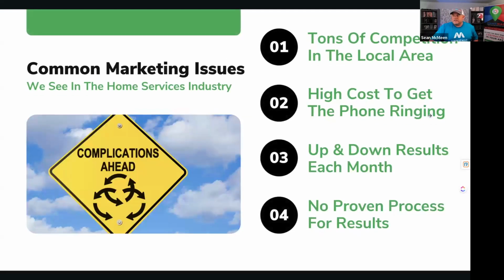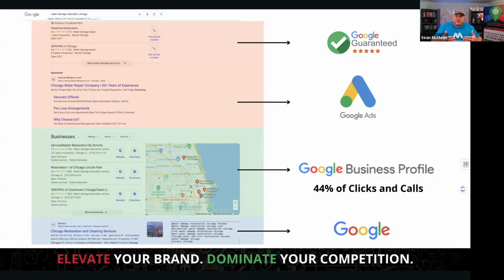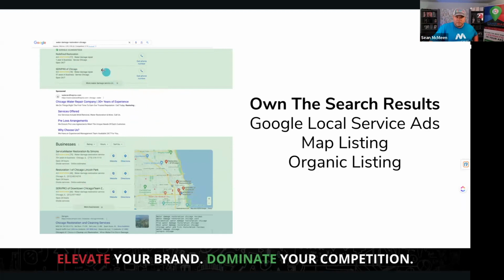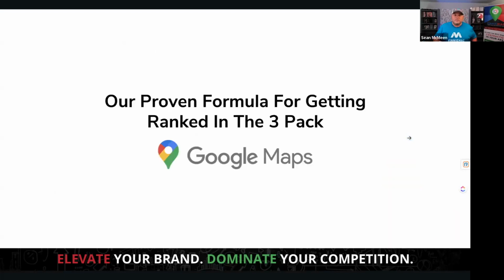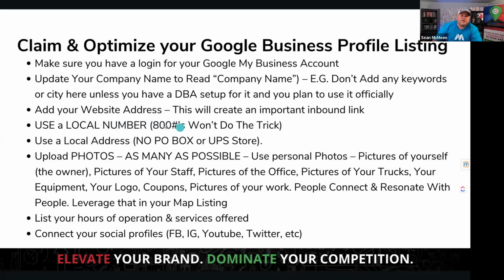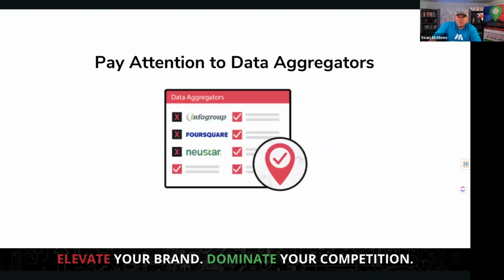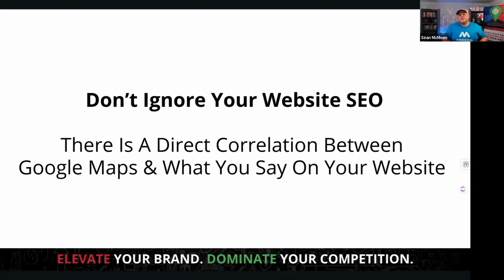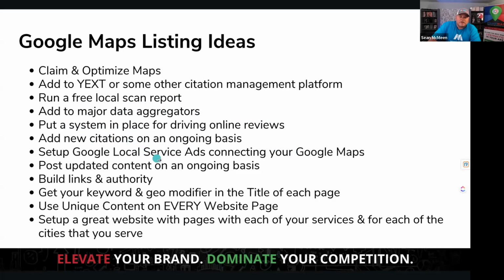2024 Guide to Water Damage Google Maps Rankings: How to Rank #1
Welcome to my latest webinar in our FREE marketing tips series. In this comprehensive webinar, I cover everything you need to know about leveraging Google Business Profile to grow your water damage restoration business, including:

✅  How to optimize your Google Business Profile for maximum visibility
✅ What to do if your profile has been suspended
✅ Techniques for local keyword research and integration
✅ How to encourage positive reviews and respond to them
✅ Tools and metrics to track and improve your Google Maps rankings

Location: 208 W Main-Glen Carbon IL 62034

TIMESTAMPS
0:00 Intro
7:53 Do Google Maps Matter?
10:35 Changes to Google Business Profile
15:04 What is Hurting Your Rankings?
20:12 Business Profile Trust Signals
21:53 Local Link Strategies
22:59 How to Optimize Your Listing
27:02 Free Local SEO Scan Report
29:35 5 Star Reviews
33:58 The Importance of Website SEO
35:46 Key Takeaways